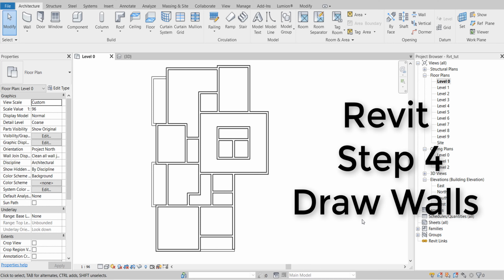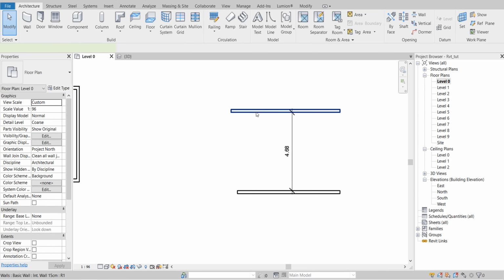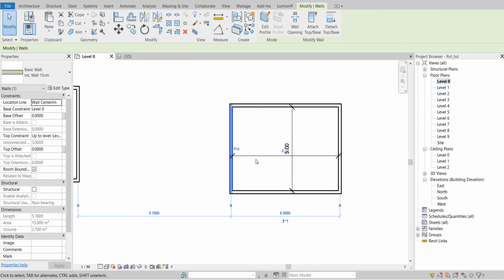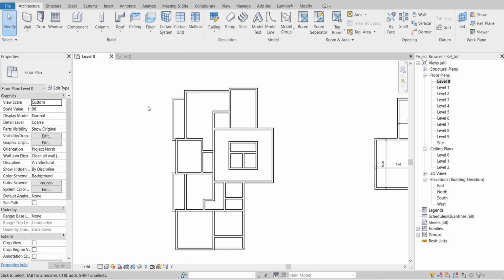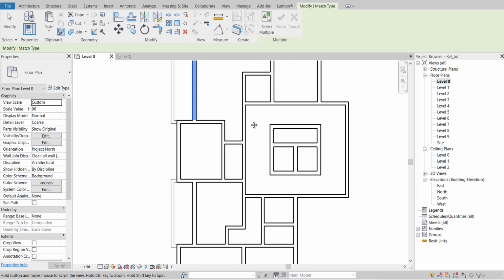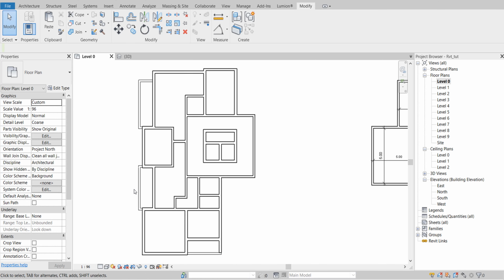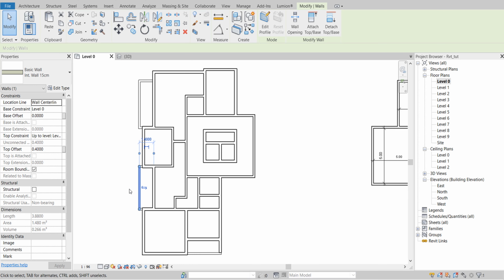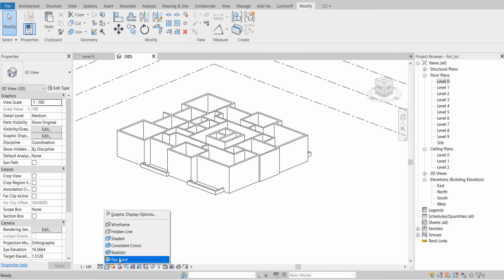Revit 2020: Draw walls - Step 4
This video explains how to draw walls in Revit

I am using Revit 2020 but you can follow me on any Revit version easily.

This Revit Tutorial may be useful for:
-Architectural Engineers
-Interior and decor Engineers
-Structural Engineers - Civil Engineers
-Construction engineers & Site engineers
-Electrical & Mechanical Engineers (Construction industry)
-Contractors
-Students

I will answer any question as fast as i can.